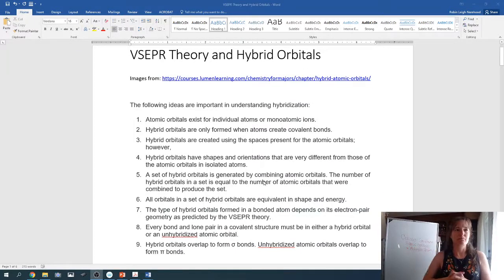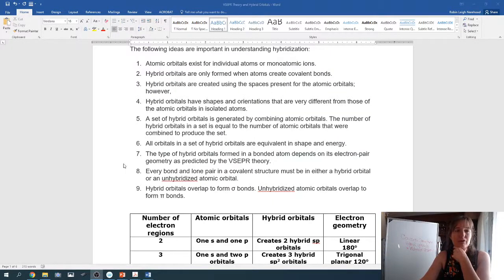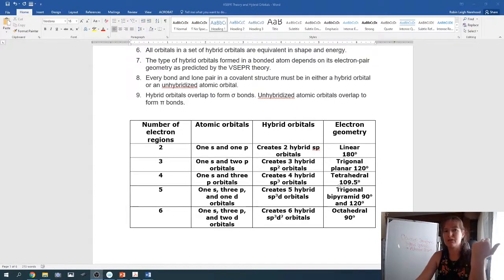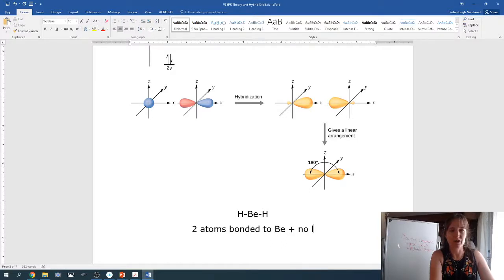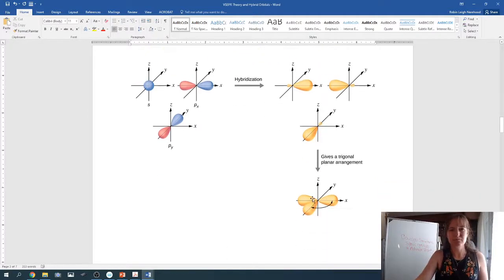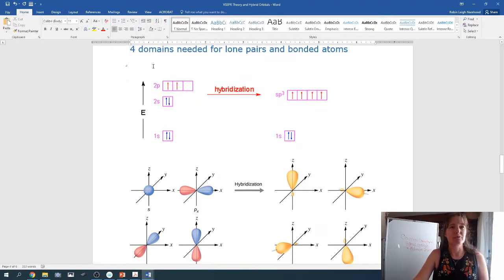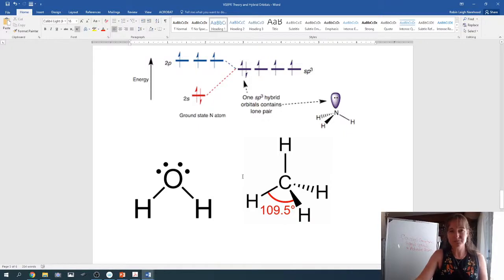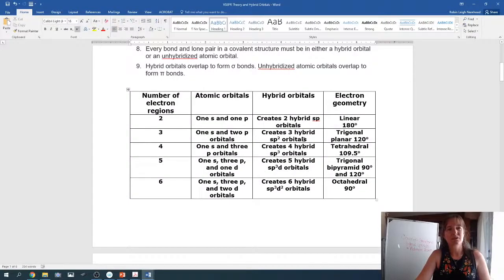Overview of Hybrid Orbitals and VSEPR Theory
A discussion of what hybrid orbitals are and the 5 types of hybrid orbitals that are created in covalent structures.